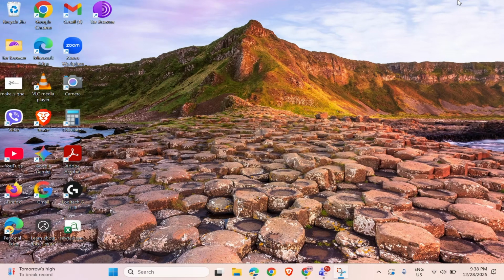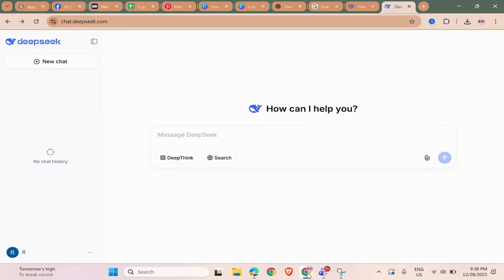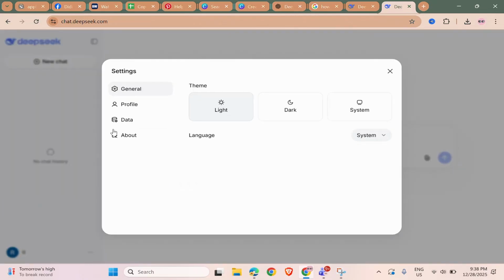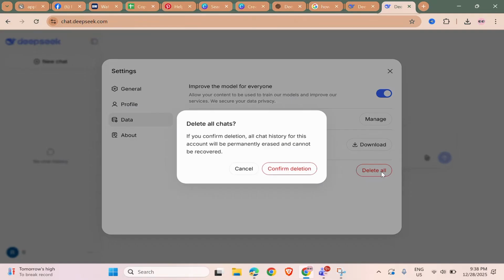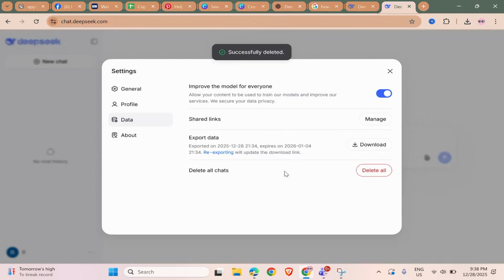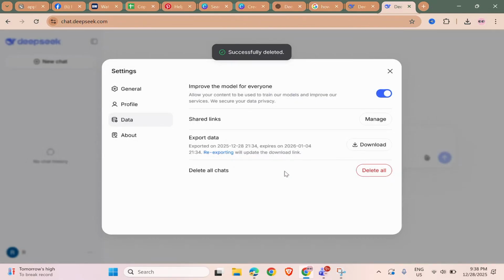How To Turn Off Chat History in DeepSeek ?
Welcome to our complete guide on How To Turn Off Chat History in DeepSeek! If you’re concerned about privacy, want to stop DeepSeek from saving your conversations, or are simply looking to control how your chats are stored, this video is for you. We’ll show you how to manage your DeepSeek chat history settings, delete existing chats, and control history so it doesn’t save what you type. These steps will help you protect your privacy, declutter your DeepSeek account, and customize how DeepSeek handles your data.

In this video, we will show:
How to delete chat history in DeepSeek
DeepSeek privacy & data control settings
Tips to protect your conversations on DeepSeek
How to manage DeepSeek history settings on app & web